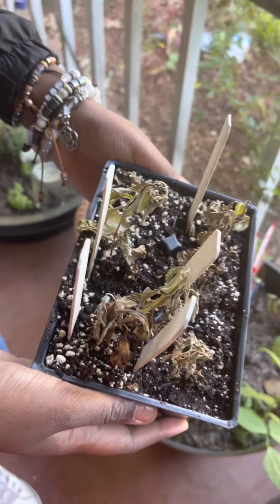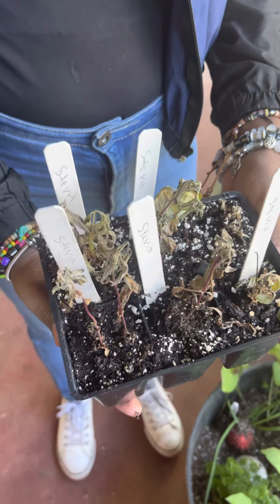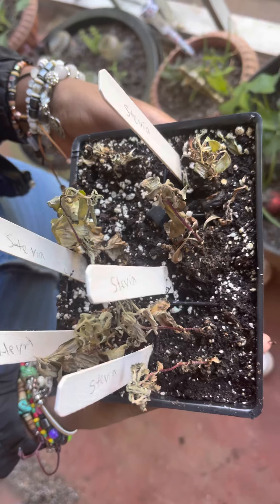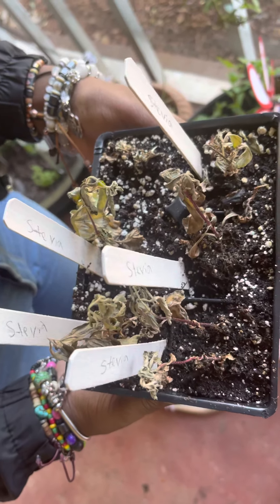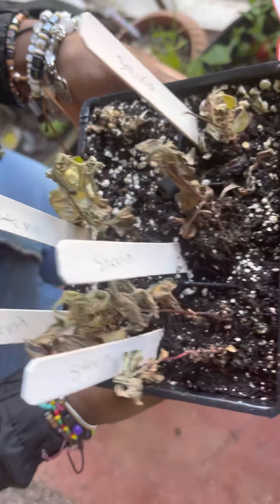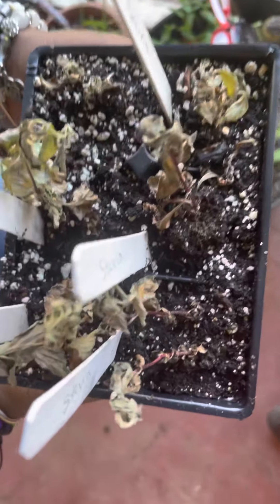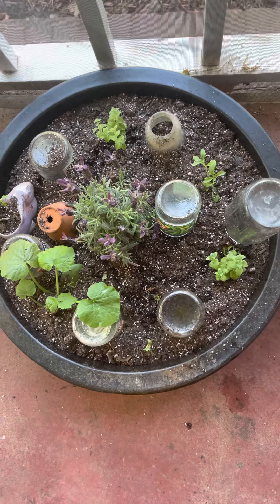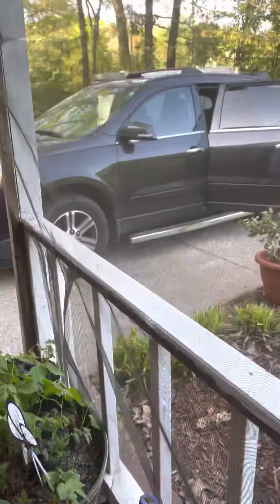Front Porch Garden Update 04/15/22 "Stevia Hypothesis"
This is an extension of our learning taking place on my Front Porch. I will be updating every 2 weeks.